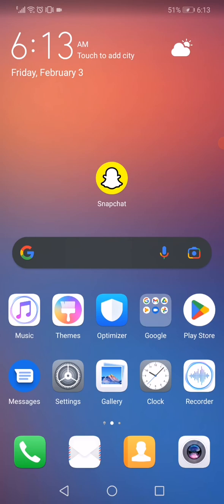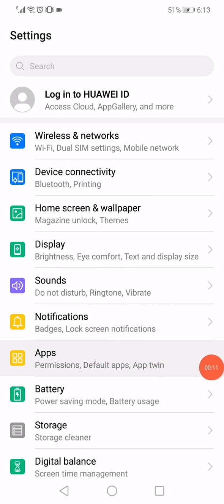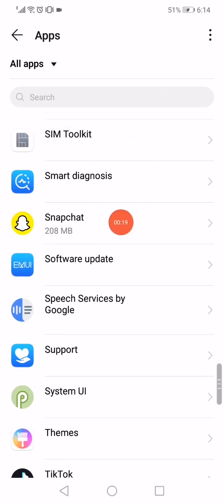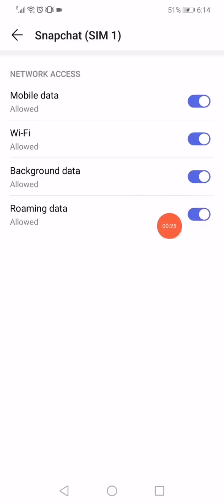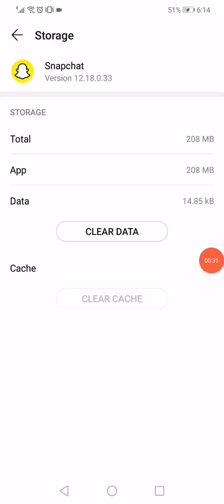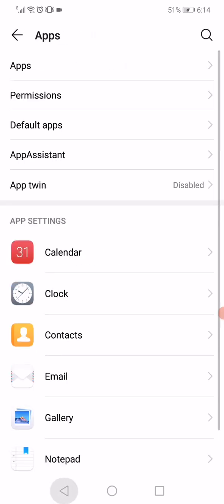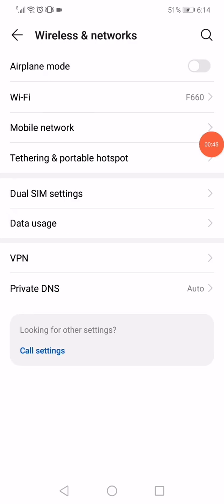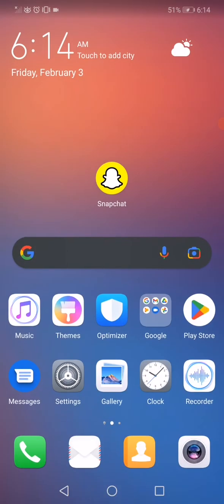How to Fix Snapchat Support Code SS09 on Android and IOS iPhone 2025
How to Fix Snapchat Support Code SS09 on Android and IOS iPhone 2023